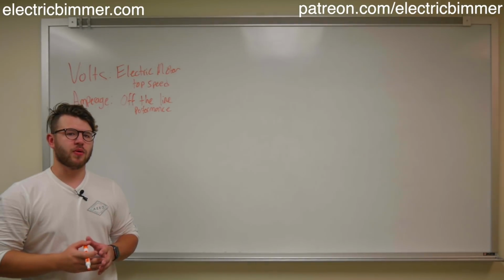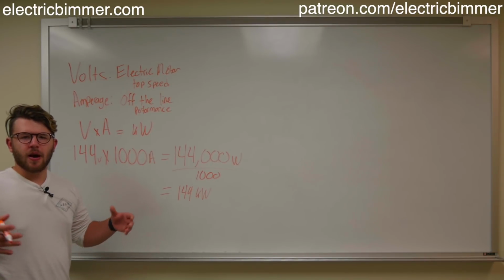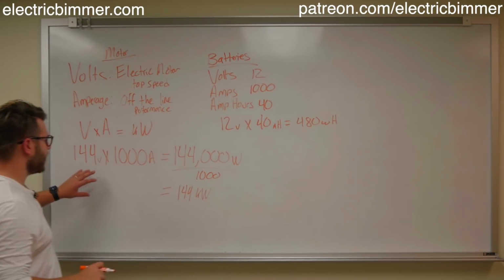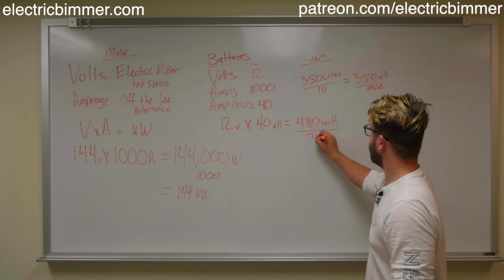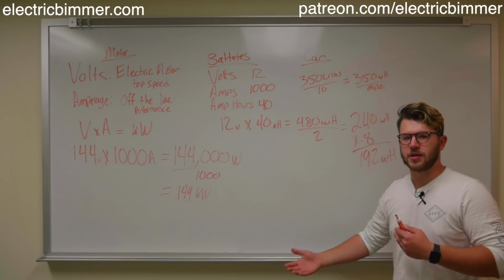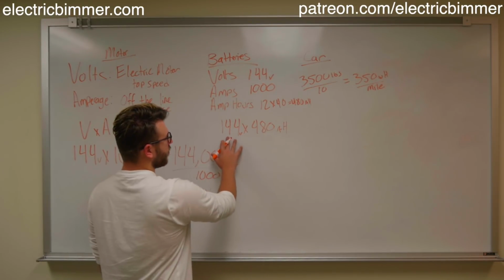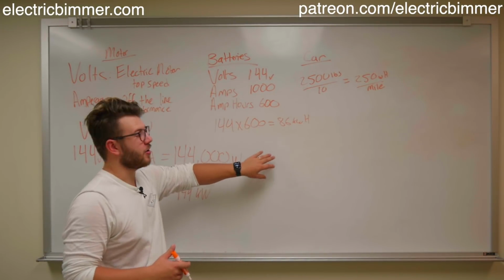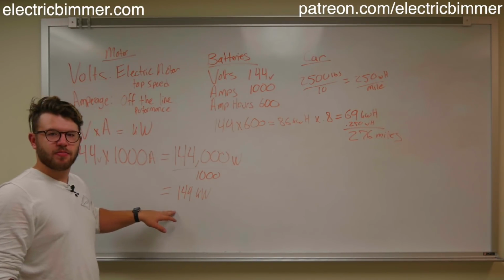EV Conversion Basics - Calculating Components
In today's installment of the EV Bimmer series, we discuss how to get started with quantifying the basic components you may need in your electric car conversion.
To do this, we go over calculations regarding volts, amps, kilowatts, kilowatt hours, amp hours, watts per mile, kilowatts to HP, and a bit more. All of these are important in finding out what category of components you need to look for.

You can use these to work your way back from, say, horsepower, and figure out how many volts and amps your system should have to give you that amount of performance.